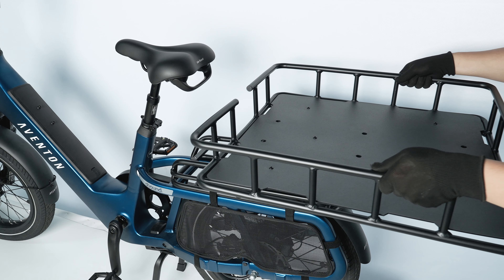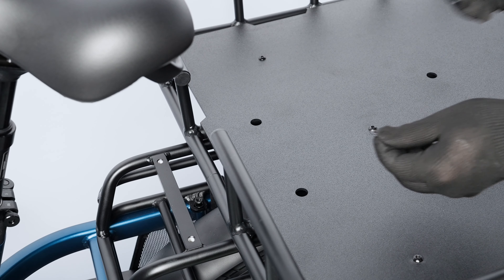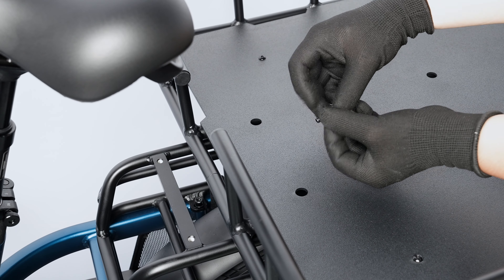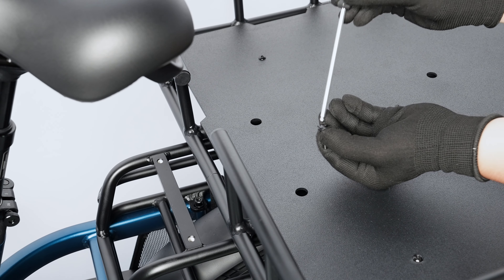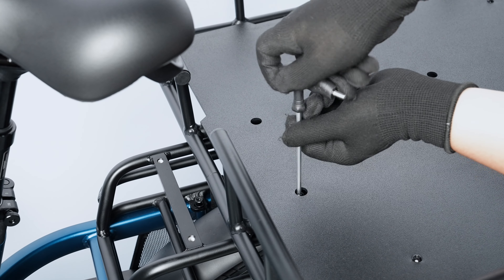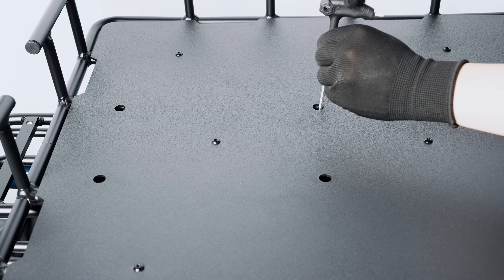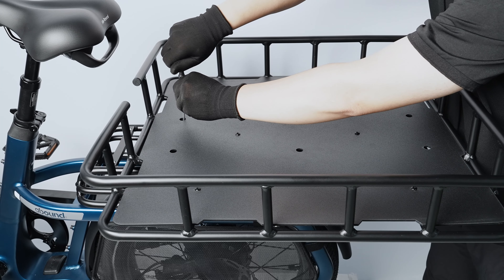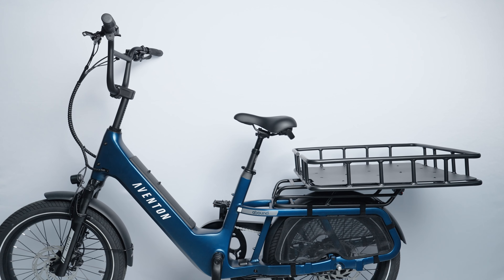Abound SR: Rear Rack Basket Install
This is a step-by-step guide for rear rack basket installation on the Abound SR

Do you have additional questions for us?